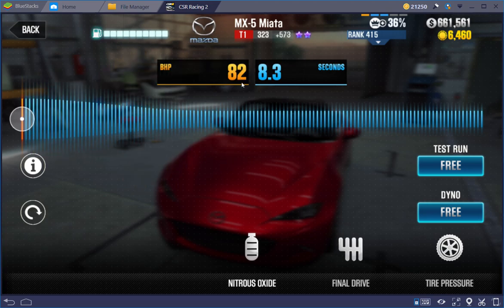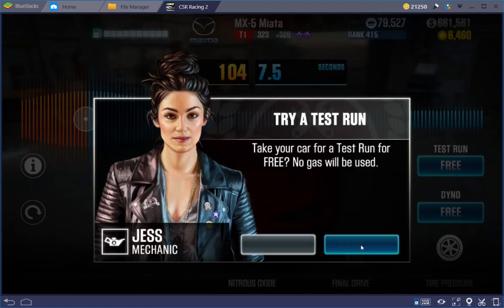CSR2 Tempest 3 Tier 1 Mazda Miata 323pp setup and tune version 2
I am showing you the 324 pp bracket and discuss the issues you may run into. Bottom line is if you do not pull the right fusions during the event, and you have no fusions in your inventory, you may simply not be able to get through this point in the challenges.